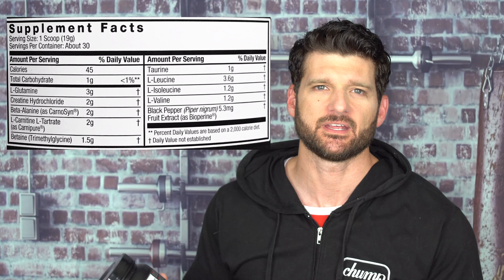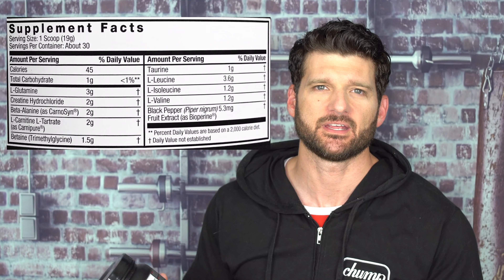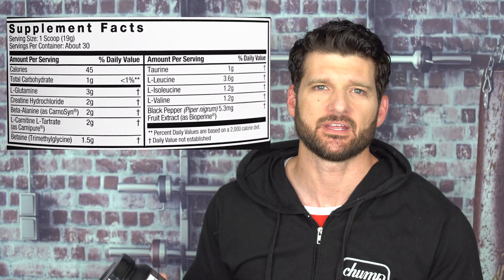Supplement Review: Jym Post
A review of Jym Post.